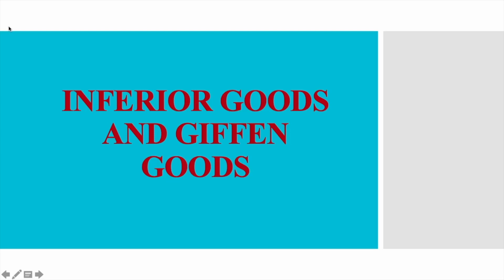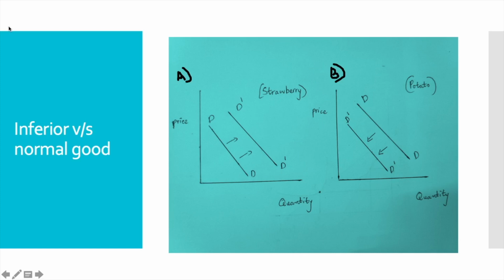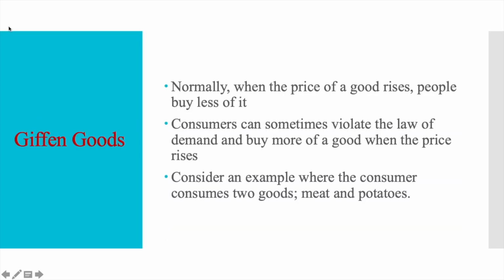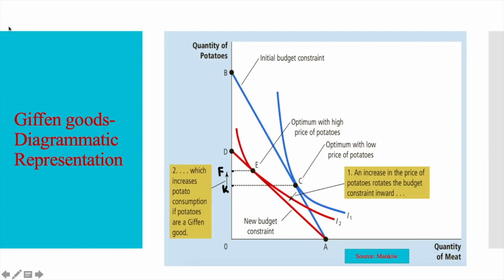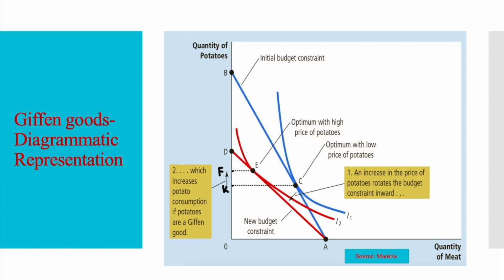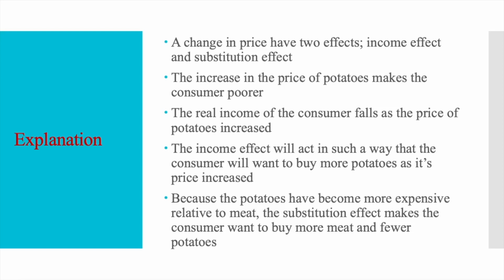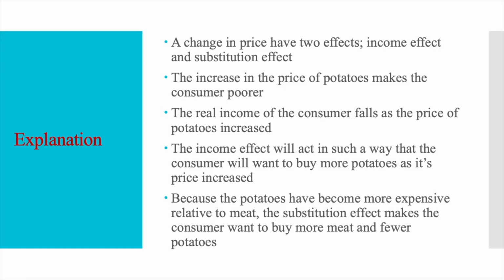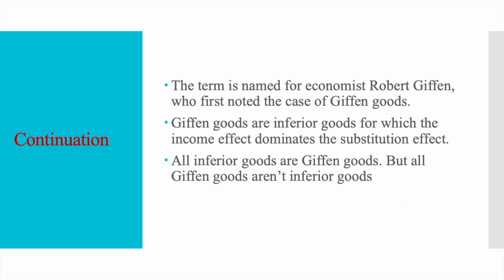Inferior Goods and Giffen Goods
An inferior good is a type of good whose demand declines when the income of the consumer rises. Suppose that there are two commodities that the consumer consumes – strawberries and potatoes -and assume that the consumer consumes both. Here, strawberries is considered a normal good and potatoes is considered an inferior good. Suppose the income of the consumer rises, then he would be more inclined towards buying strawberries, which are costlier than potatoes.

Giffen goods are inferior goods for which the income effect dominates the substitution effect. But all Giffen goods aren’t inferior goods. This is because Giffen goods are those inferior goods where the income effect dominates the substitution effect.